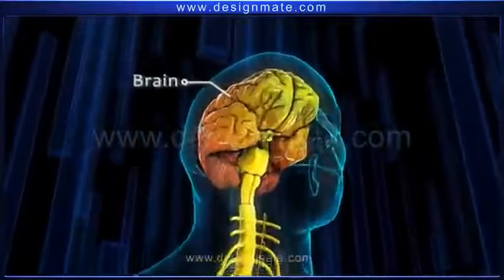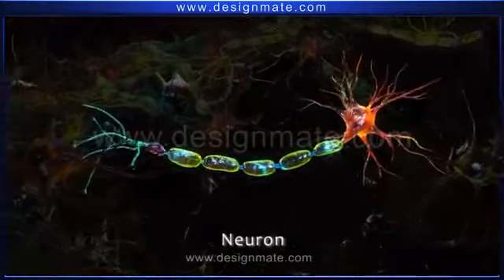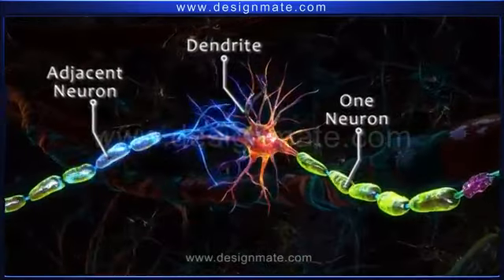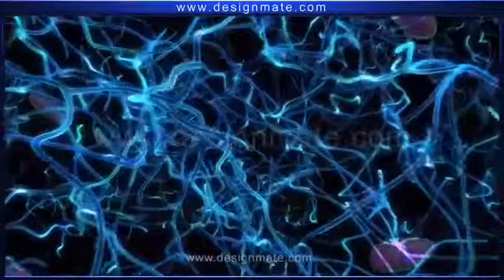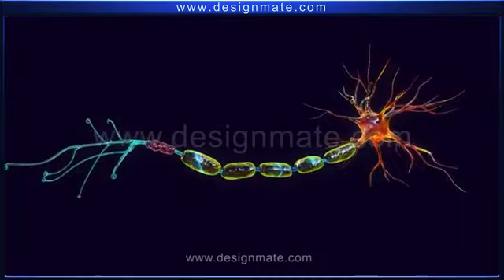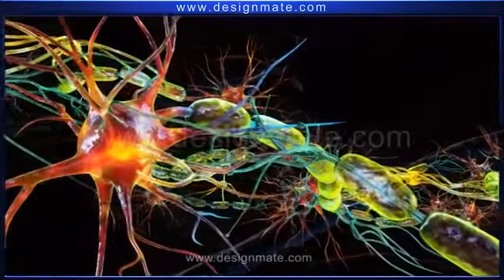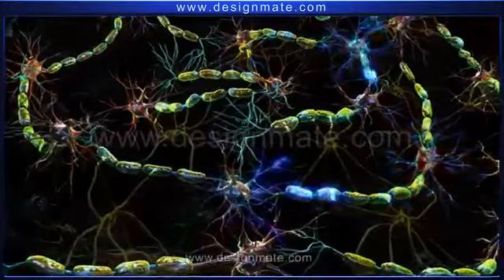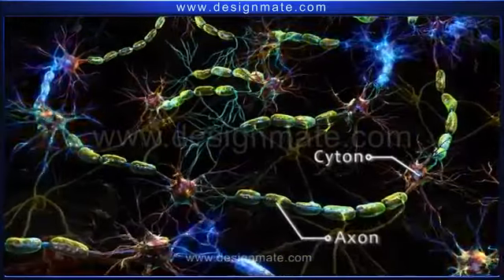Structure of neuron 3d animation